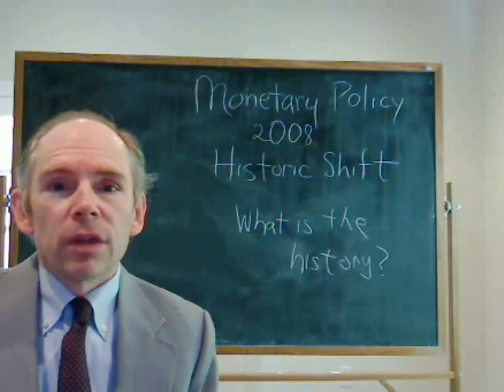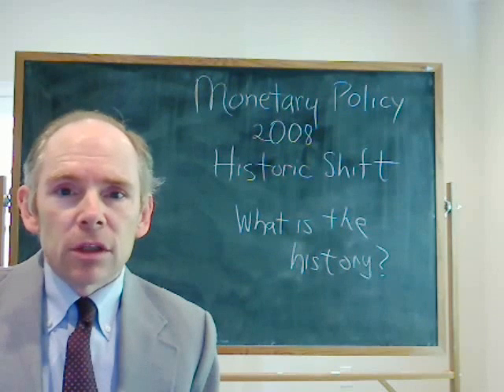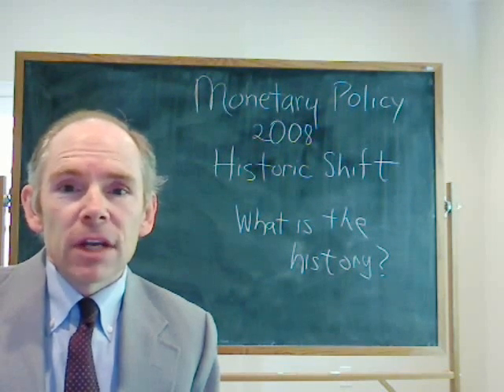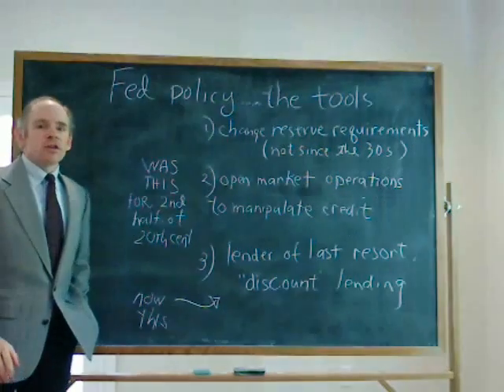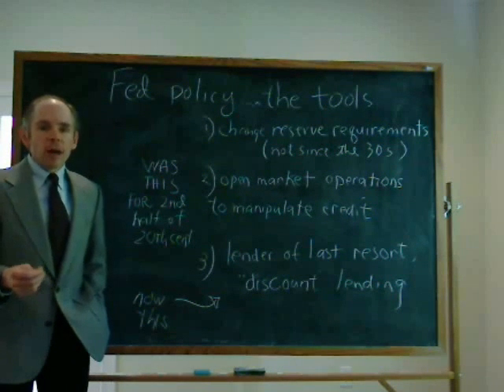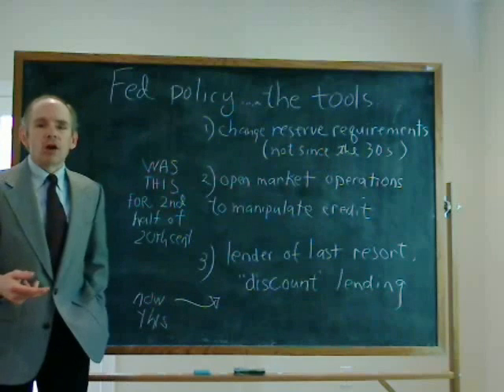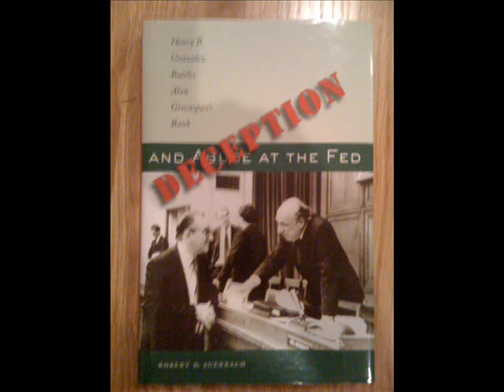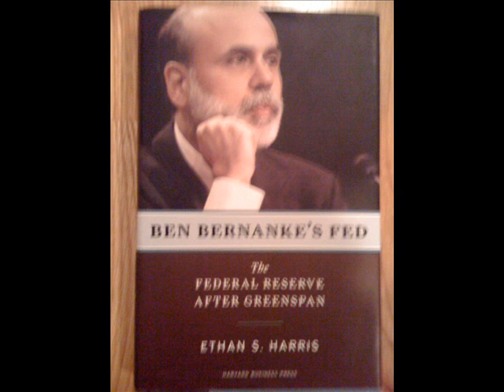History of U.S. Monetary Policy - Intro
A history of U.S. monetary policy (in four parts) to examine successes and failures and how they may relate to the extraordinary monetary policy of the 2008.